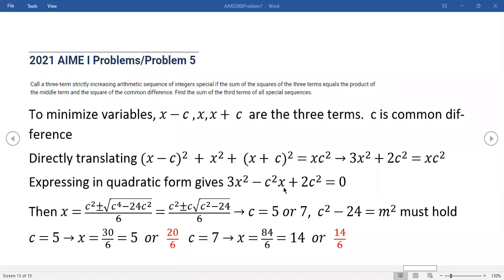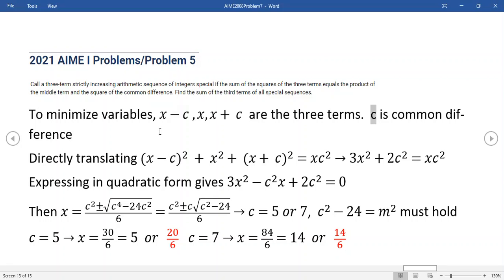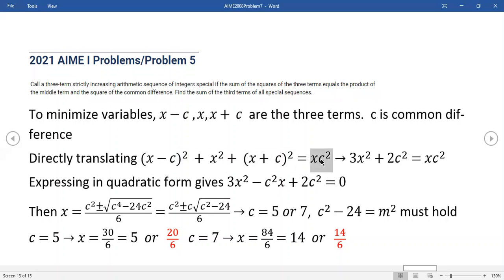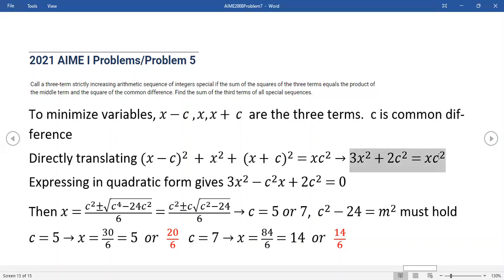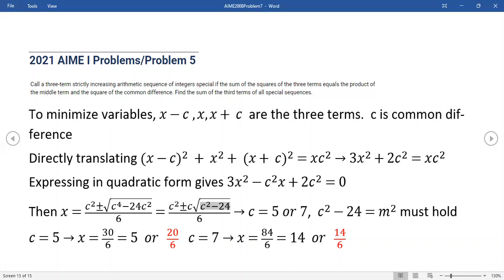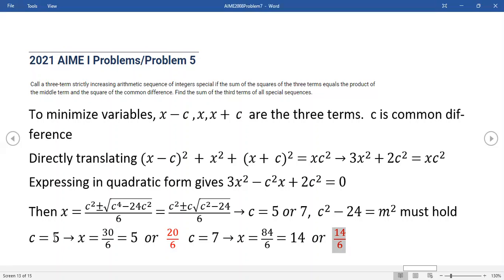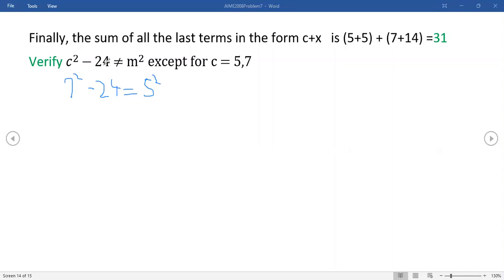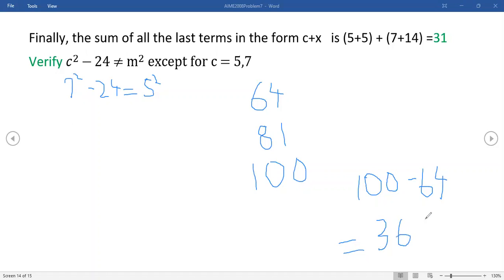AIME 2021 problem 5 , Only two "special" arithmetic sequences. Discriminant analysis key to solution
Increasing 3 termed arithmetic progression with the property the sum of the squares equals the middle term times the square of common difference. The excellent math channel ThePuzzlr got same answer introducing more computations with more variables.
Approach used here was to create a quadratic equation where the discriminant was a function of the common difference. The analysis revolved around ensuring said discriminant was perfect square.